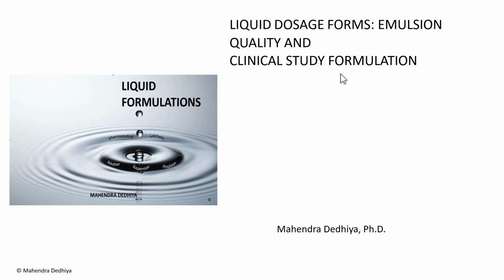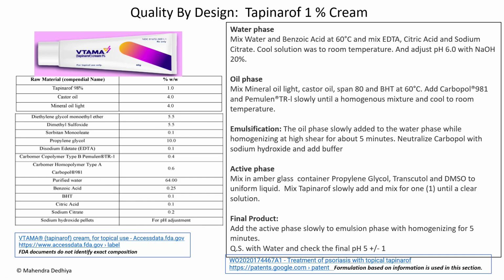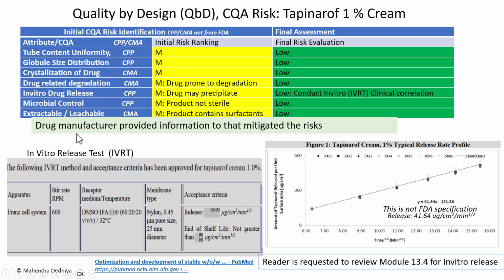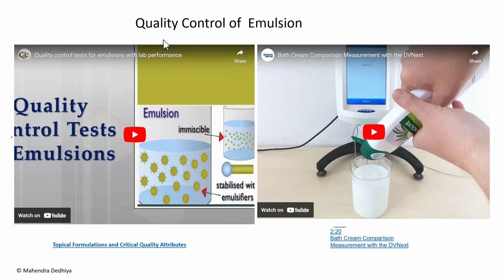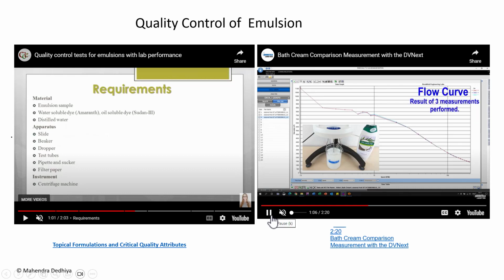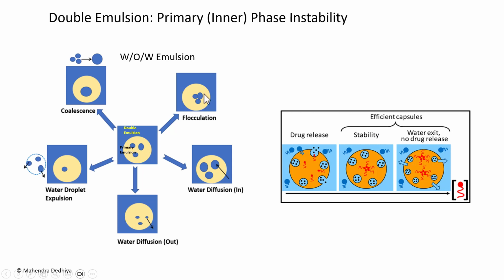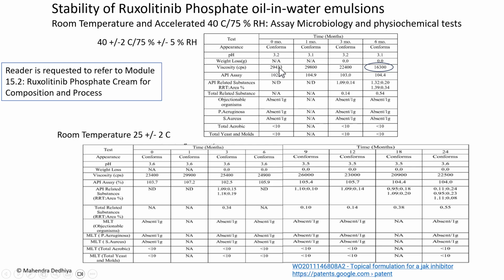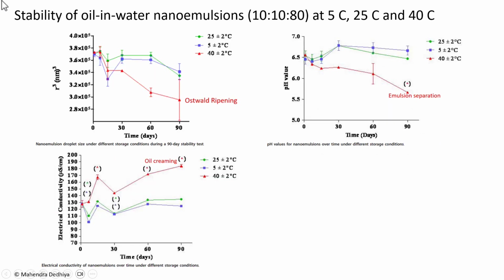Module 16 1 Quality and Clinical Fromulations EMULSION Quality